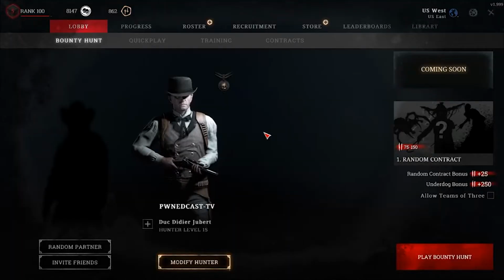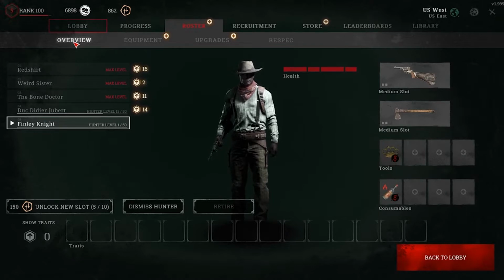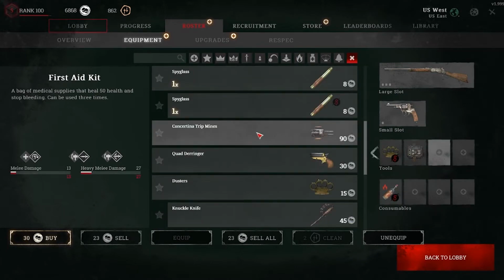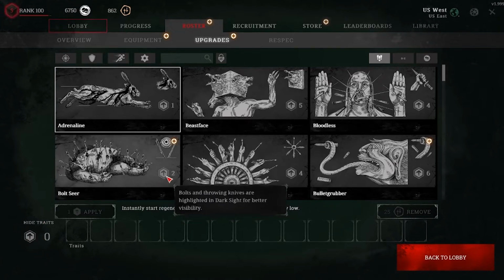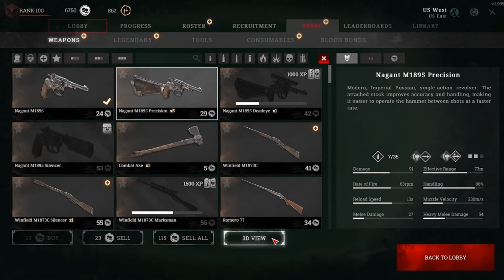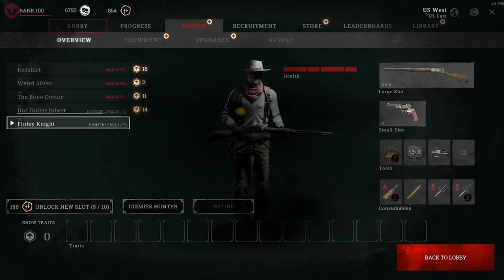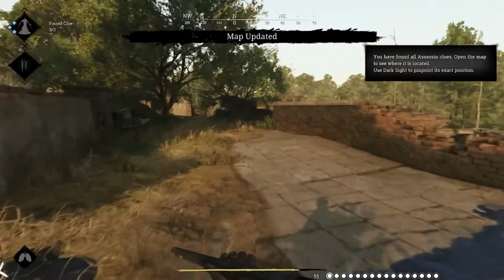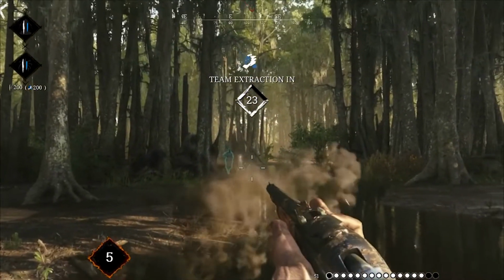HUNT:SHOWDOWN - ULTIMATE BEGINNER'S GUIDE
As one of the OG players of HUNT I've been asked to make some survival guides or beginner guides to the game due to my knowledge of the game and hours played. I regret not doing this sooner but I wanted to finally put something out there to help all new players to hunt showdown community. Hopefully these videos I produce offer some insight into playing hunt and becoming a better hunter.

But also come me out Monday through Friday four my daily streams on twitch 7pm pst.